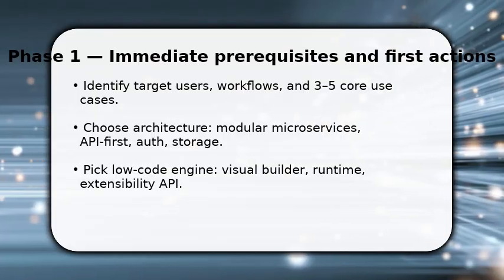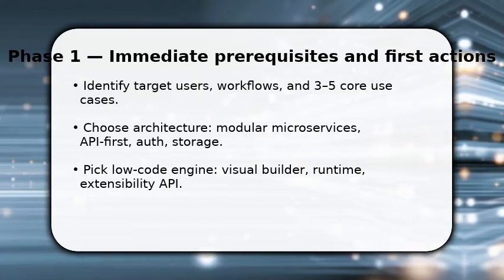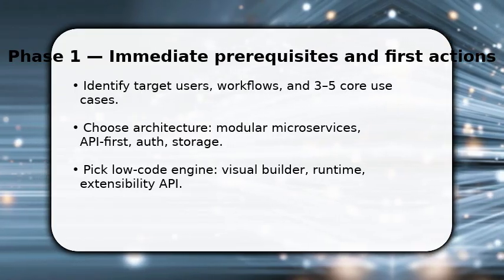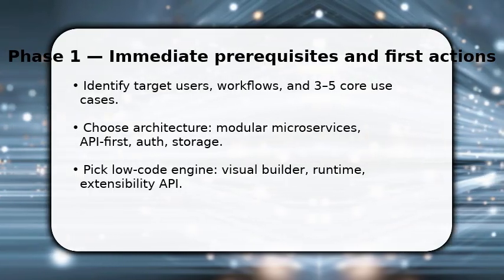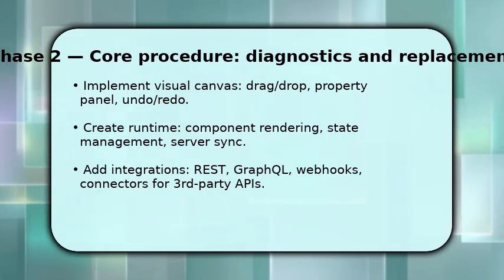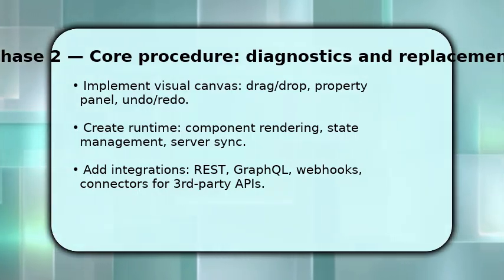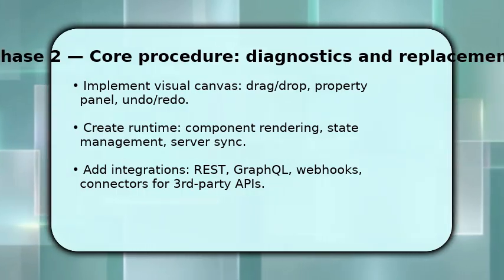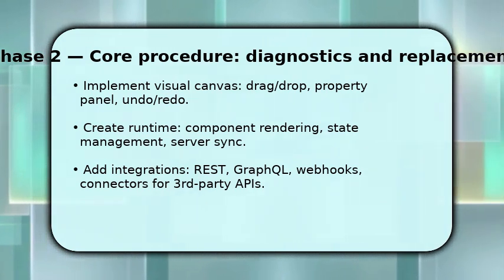How to Build a Low Code Platform - Step by Step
How to Build a Low Code Platform - Step by Step | 🔒 Surfshark VPN Deal — Stay private and secure. $1.99/mo + 3 Months Free ▸

Dive into the world of low code development as we guide you through building your own platform step by step. Discover how to simplify complex software creation with user-friendly tools, and streamline workflows for efficiency.

low code, build a platform, step by step tutorial, software development toolkit, efficiency in coding, user interface design, project management software